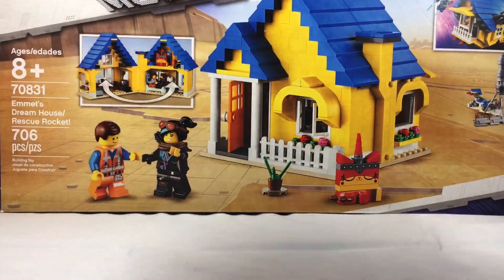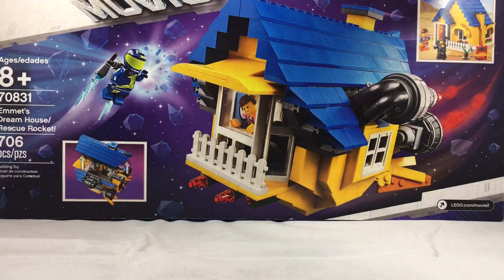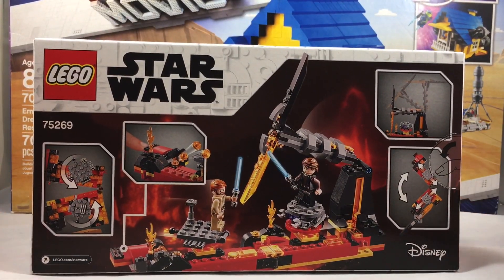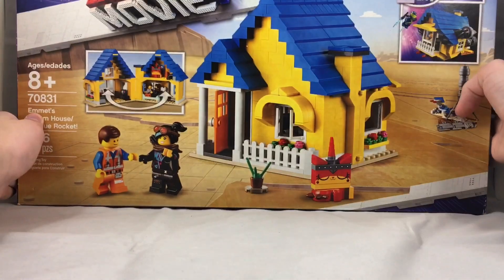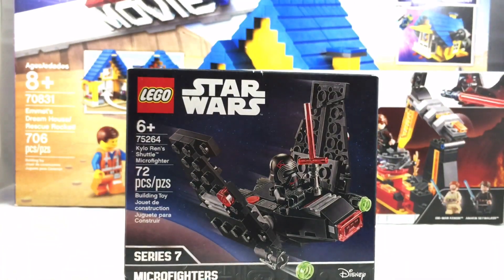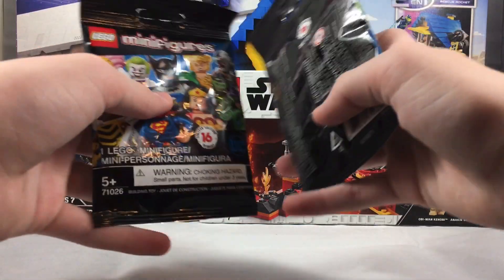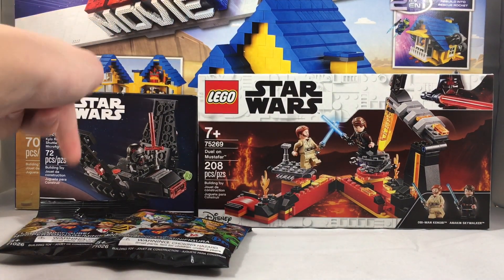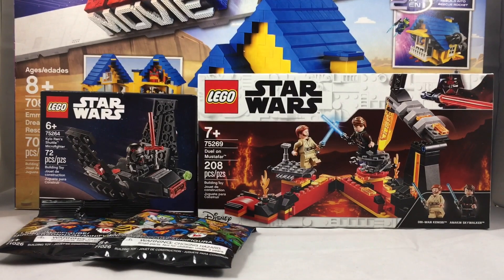LEGO Kohl’s 2020 Set Haul!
Today I show you all the amazing new 2020 LEGO I got along with a great deal on a long awaited set...

My LEGO Podcast!